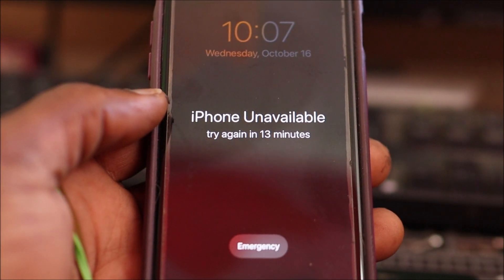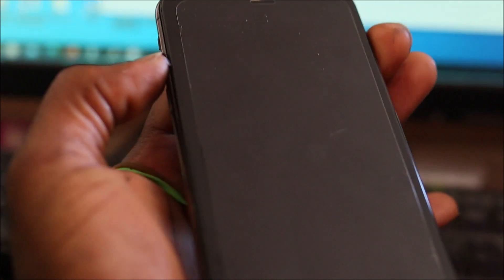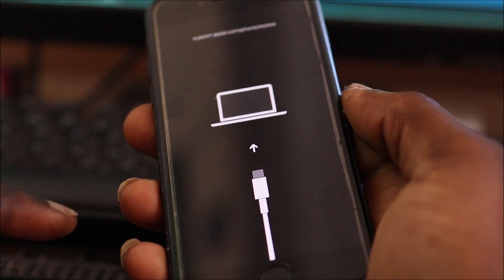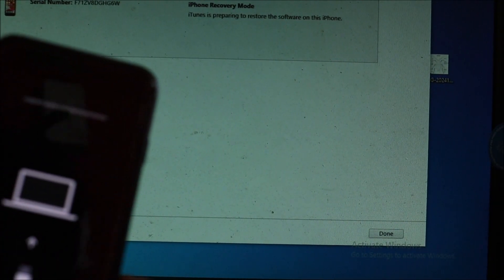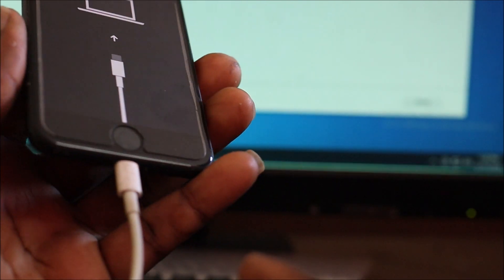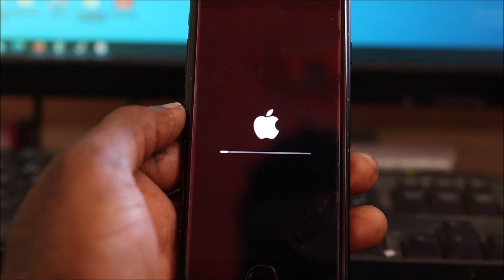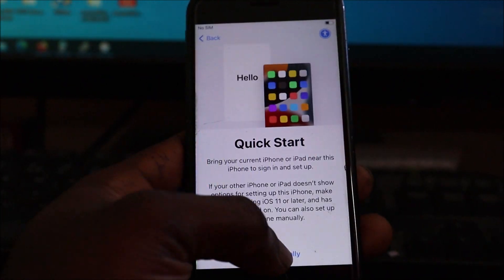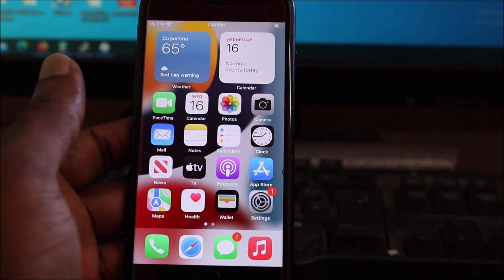Iphone 7 7 plus 8 8 plus x xr xs unavailable fix-iPhone Unavailable no Erase option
iphone unavailable problem
iphone no disponible
iphone x xr unavailable how to fix

1:00 download latest version of itunes
2:00 Put your iphone in recovery mode
1:50 Downloading software recovery
3:33 Restore and update
8:10 Updating
11:40 Phone Updating

If your iPhone displays "unavailable," it usually means you've entered too many incorrect passcodes, causing a security lock; to fix this, you can try: entering your Apple ID and password on the screen, attempting a forced restart, or connecting your iPhone to a computer and restoring it through iTunes/Finder in recovery mode; if none of these work, contact Apple Support for further assistance